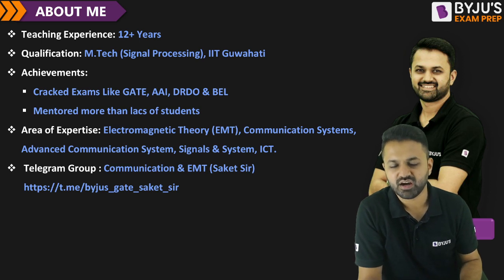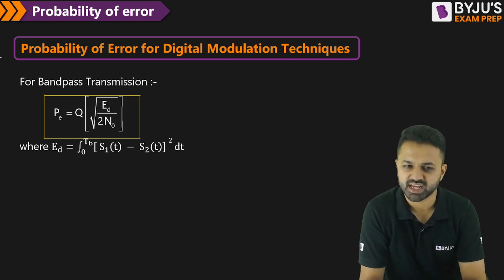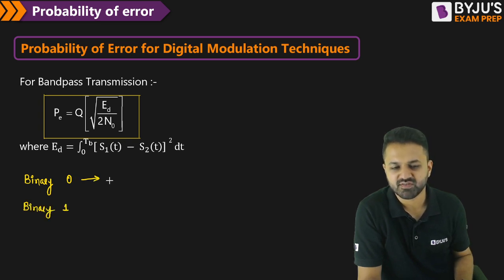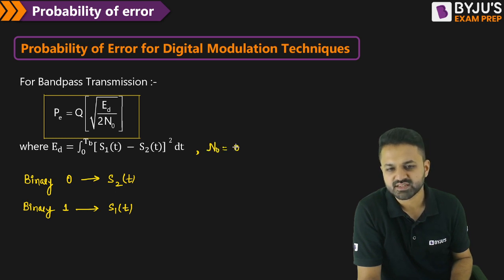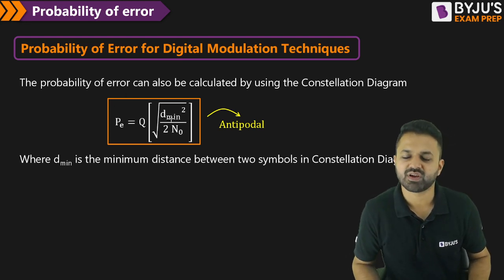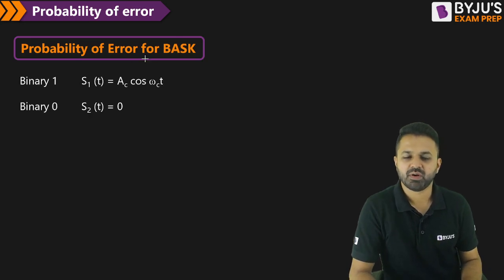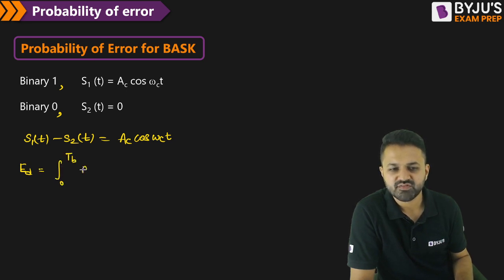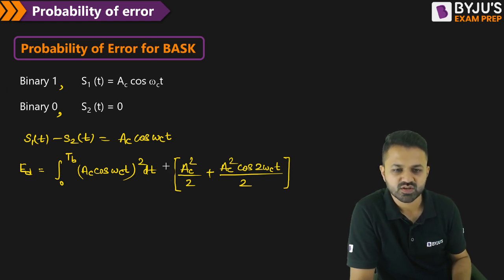Probability of Error | Probability for GATE Exam | Digital Communication for GATE 2024 | BYJU'S GATE